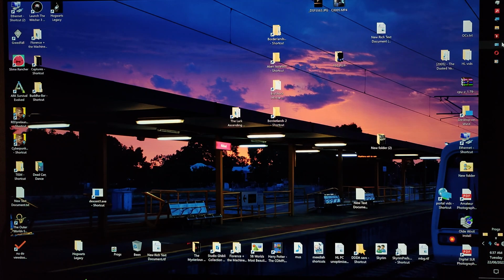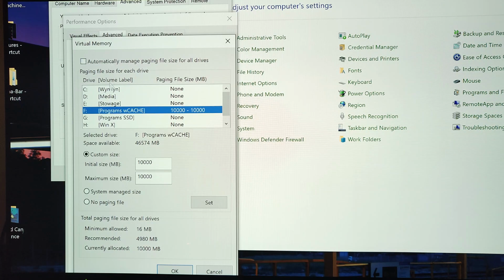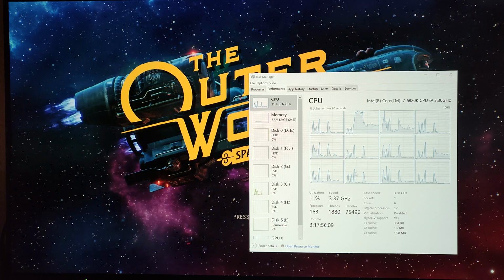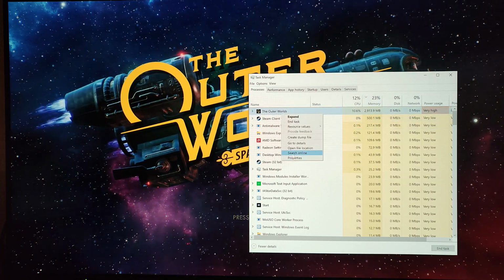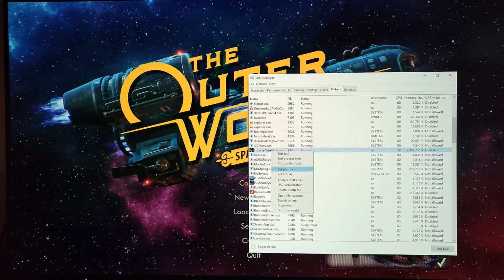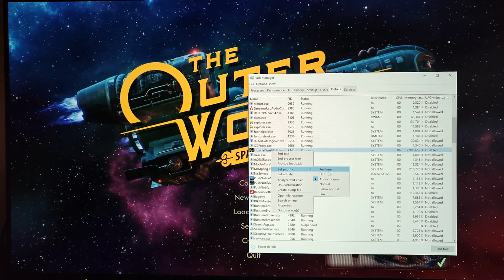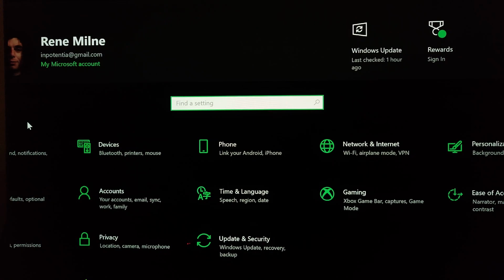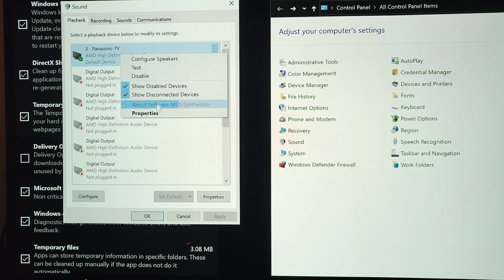Starfield frame rate issues (PC); some tweaks that MAY matter. Improve performance-How would I know?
Clearly I do not have the game

It is unlikely these solutions are relevant, but just in case they are, 'here they are'.

Just before the five minute mark/repeatedly I make a few errors like; software'running in realtime'-Operating system would rather nothing run in real time (but of course programs LOVE the escalated privilege)..,. Just nervous long ranting to get this stuff said. The Forza texture (dirty) trick was being spoken about as I was attempting to tie together the theme that 'one core bottlenecked can limit frame rate outliers (highs/lows) and is worth sorting out)